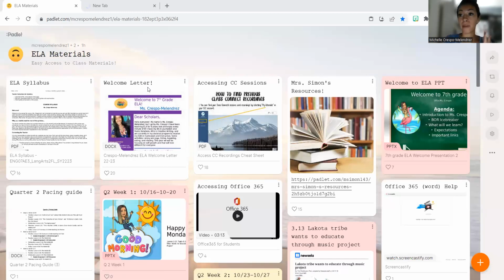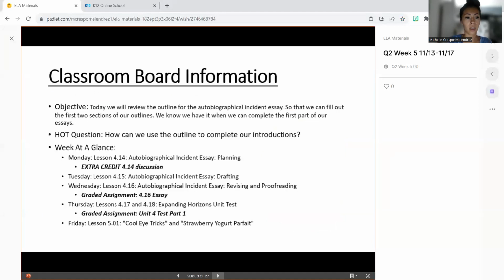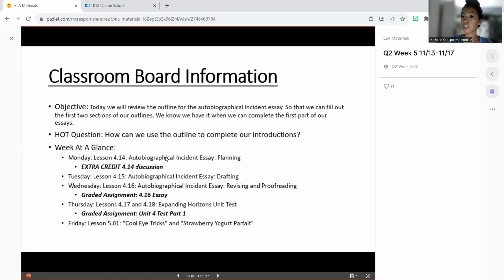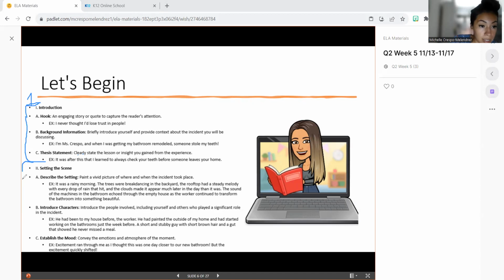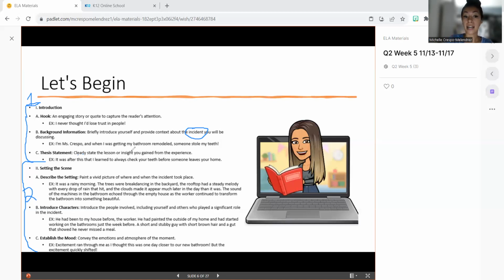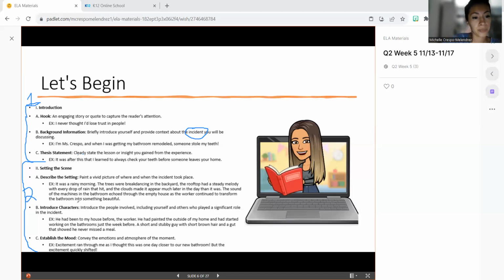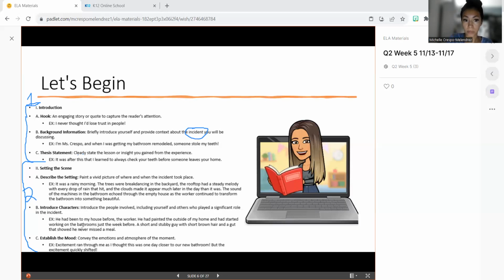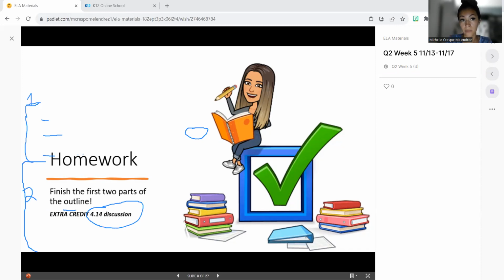Today's Class 11/13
How to do sections I and II of the essay!